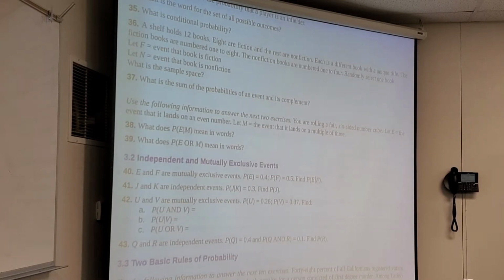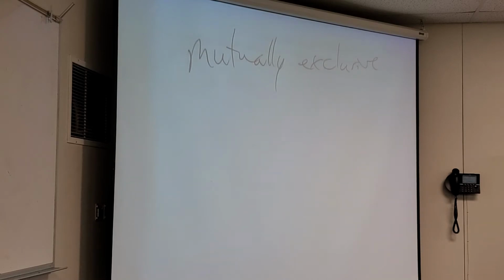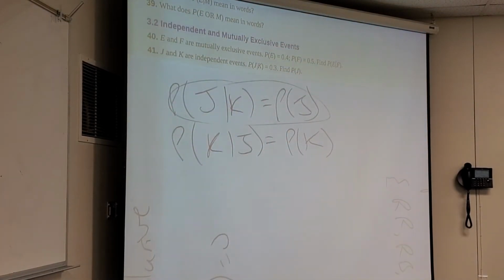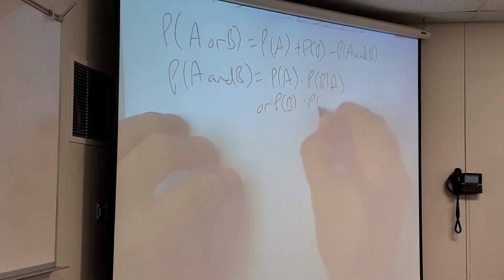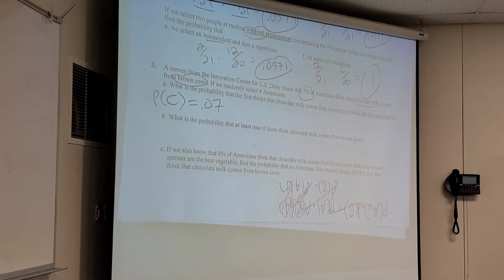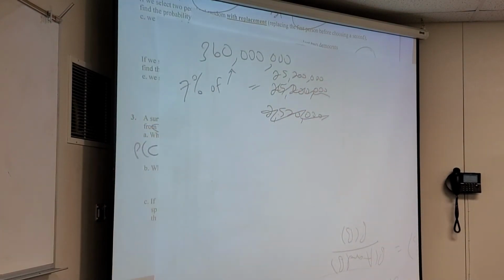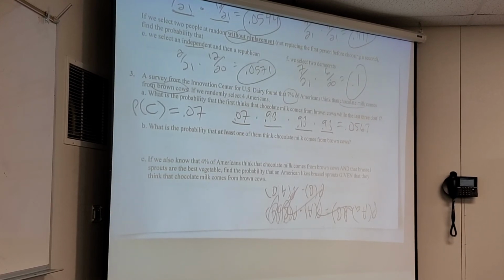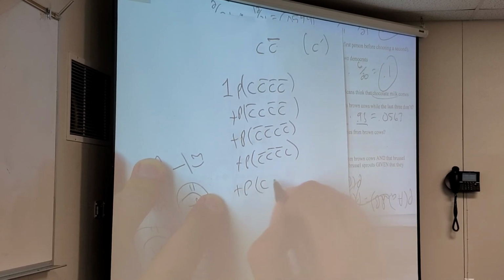Math 160 TTh, Feb 25 Lecture, part 1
Finishing up chapter 3, getting into 4.1 and 4.2